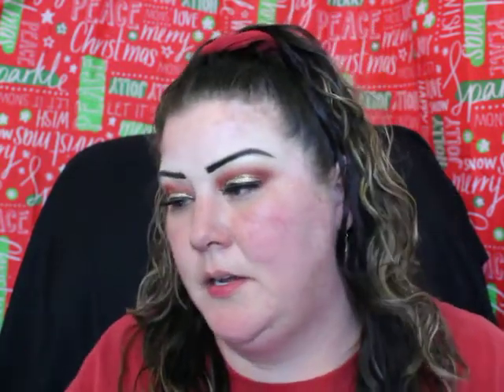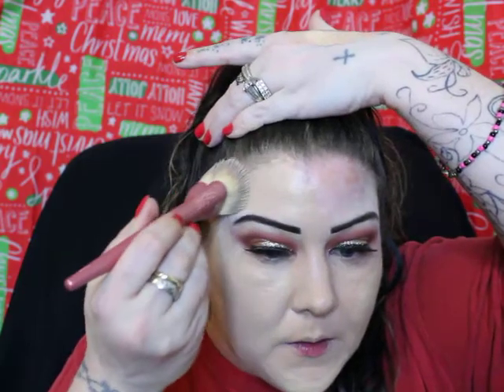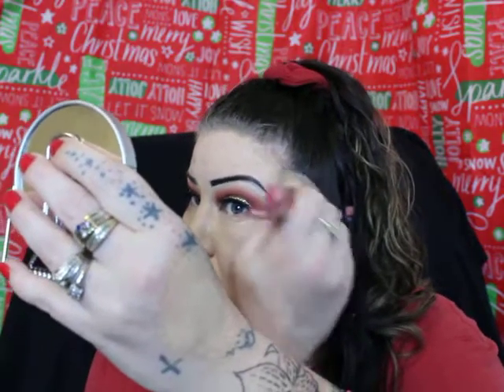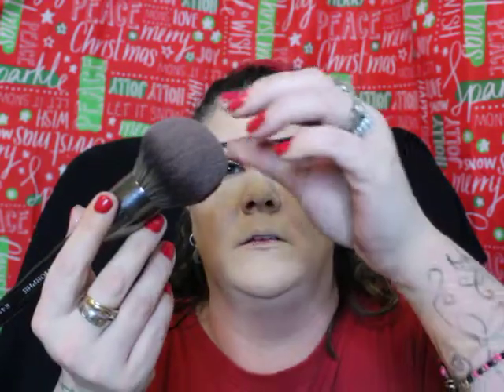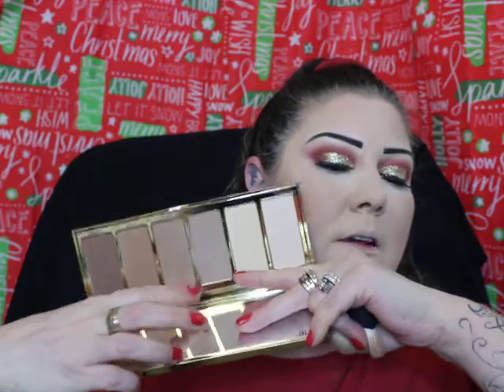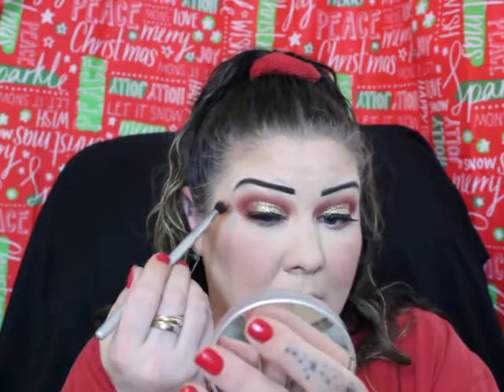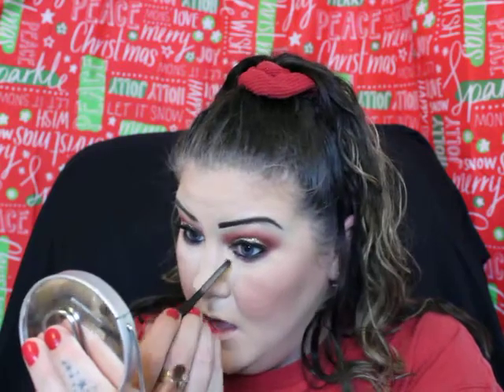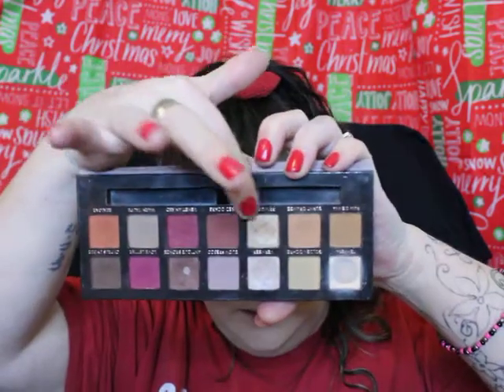Holiday Red with Gold Glitter Part 2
Hi Guys.. Right after I filmed this literally right after I found out my really really good friend like one of my longest knowing friends died today!! So I'm just gonna upload this and yeah...forgive me..I love u all XOXXO